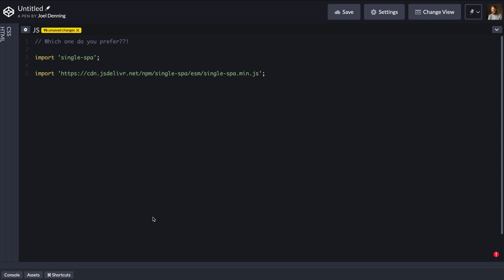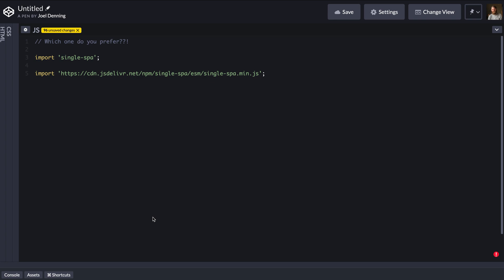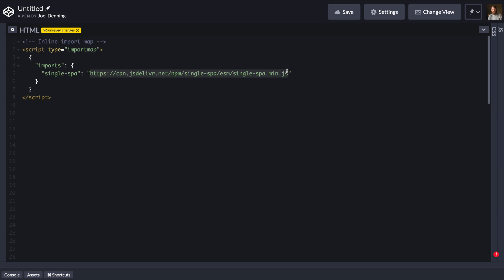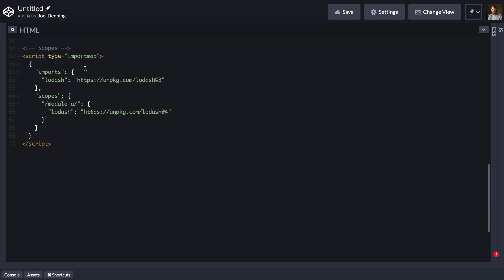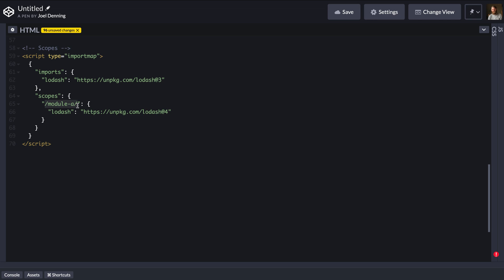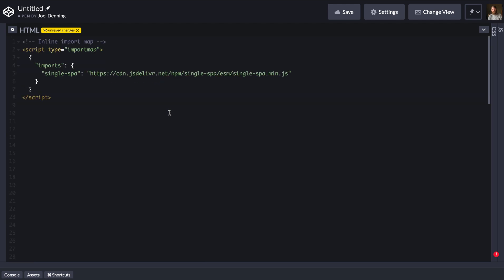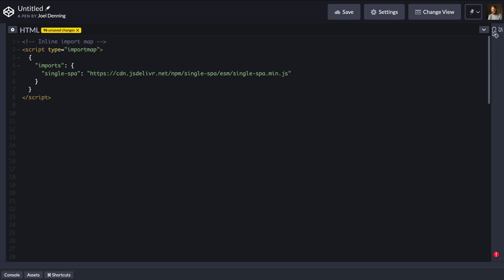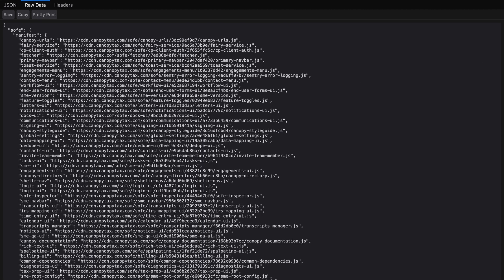Javascript tutorial: import maps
Check out the Microfrontend Fundamentals course now!

Single-Spa Twitter: @single_spa